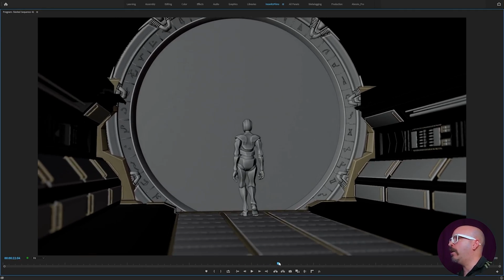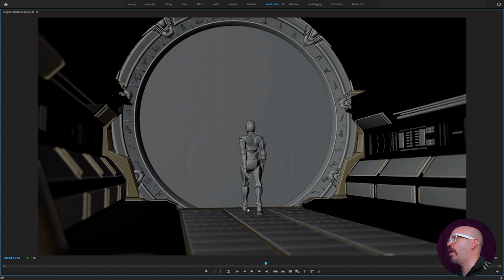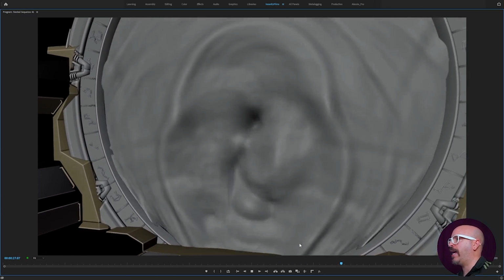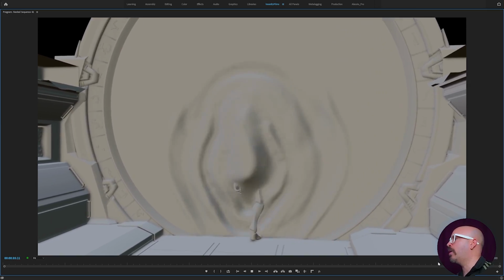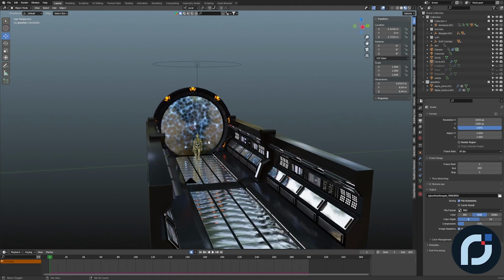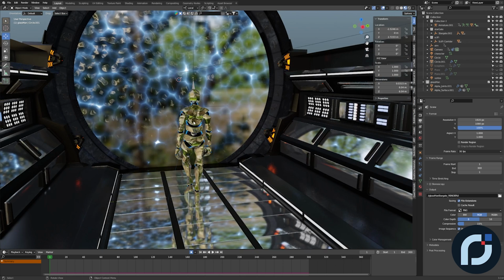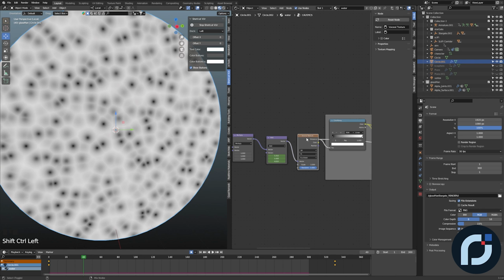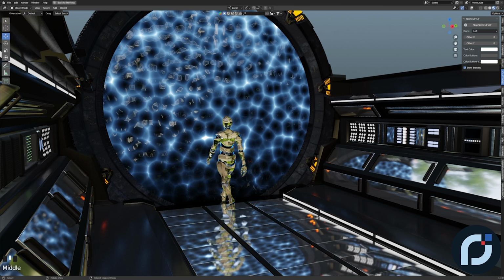Tutorial: StarGate Portal in Blender | Breakdonw